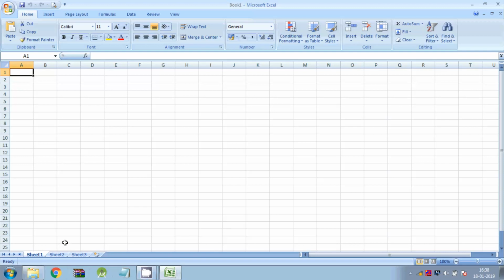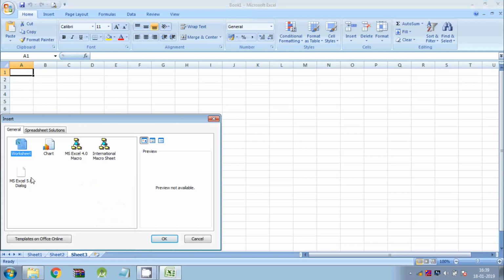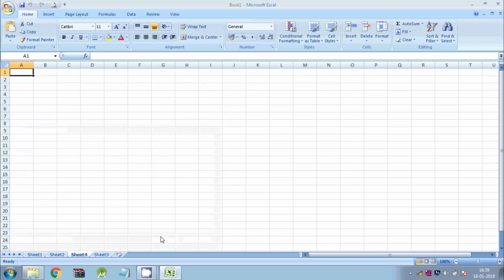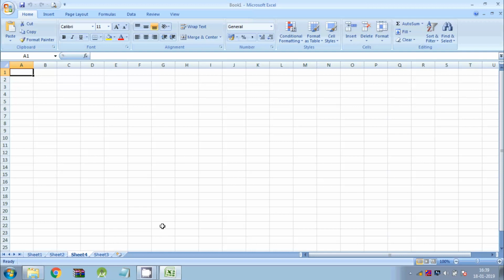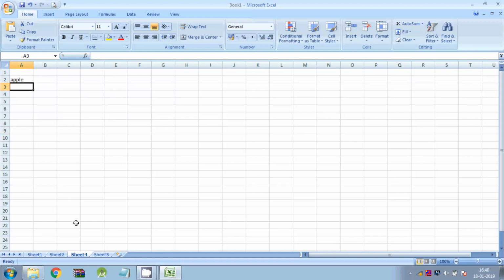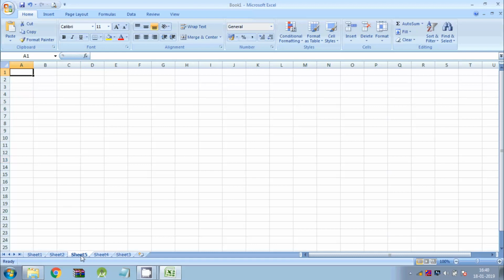06 Create Worksheet in excel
This video describes about How to Create a new worksheet in Microsoft Excel.